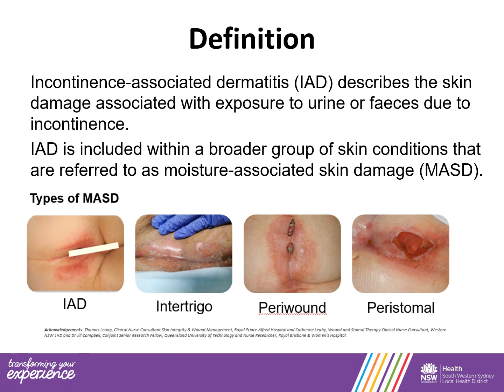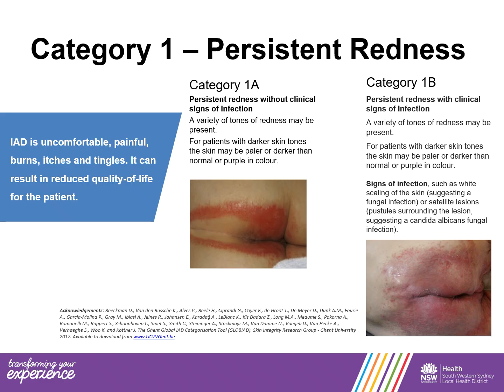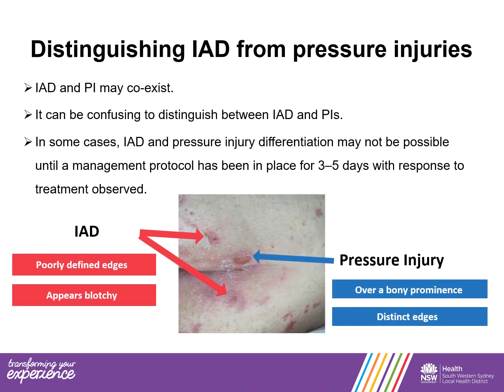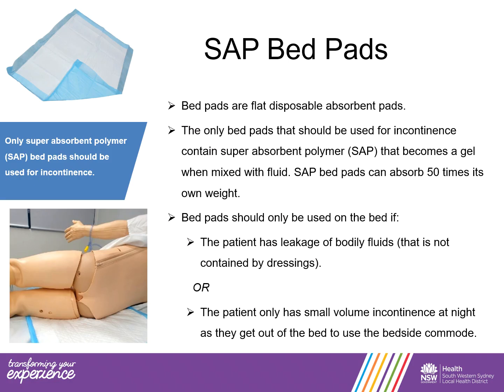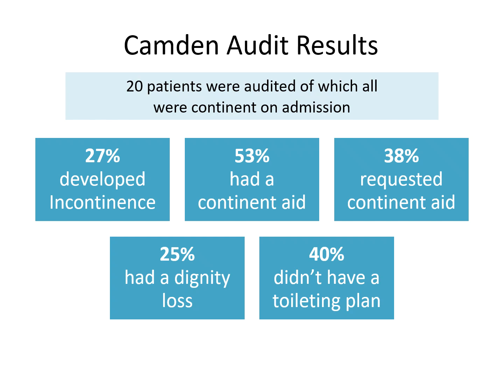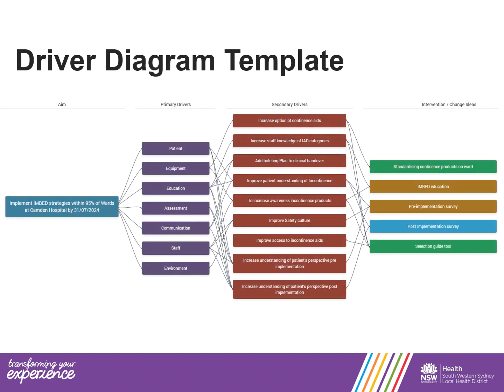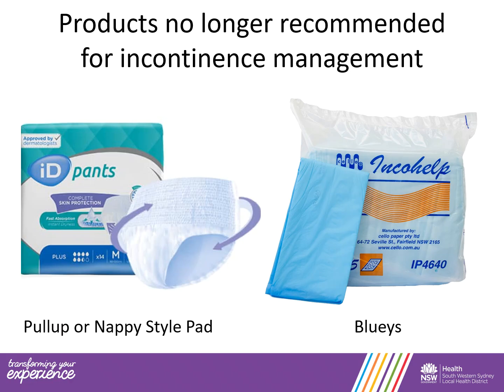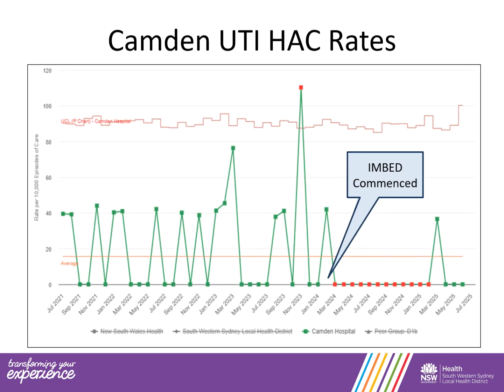B22 IMBED Program Rollout